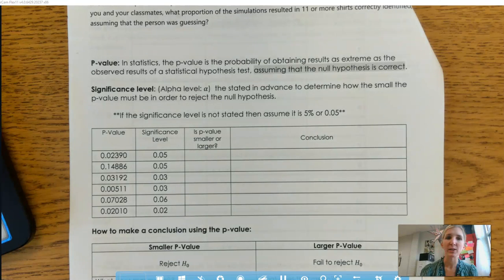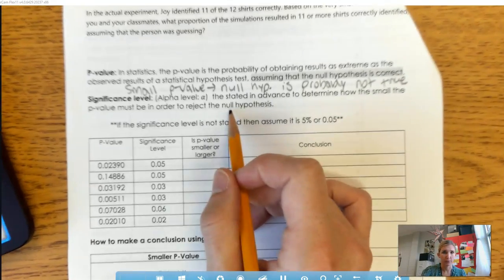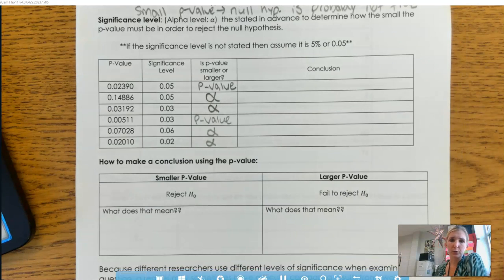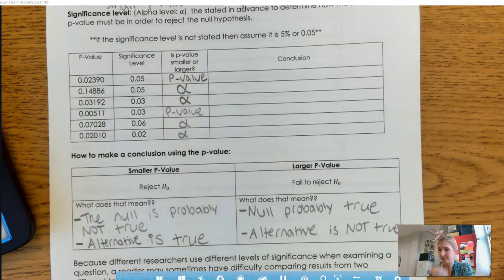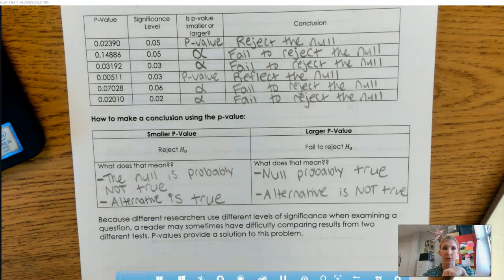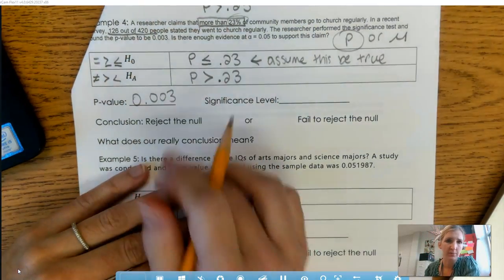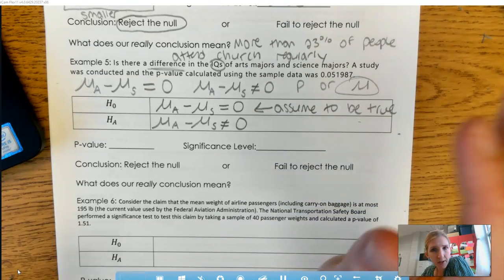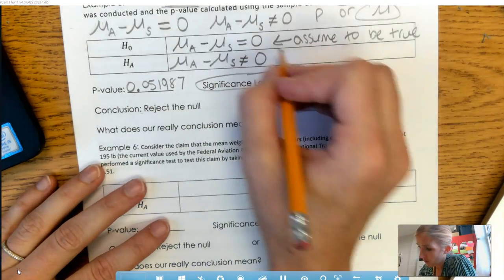Intro to Significance Tests Day 2